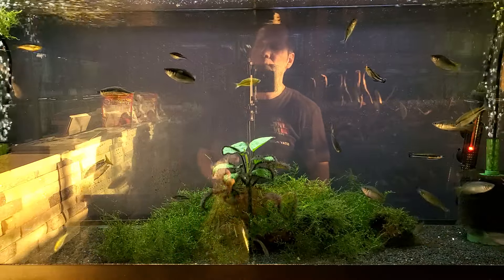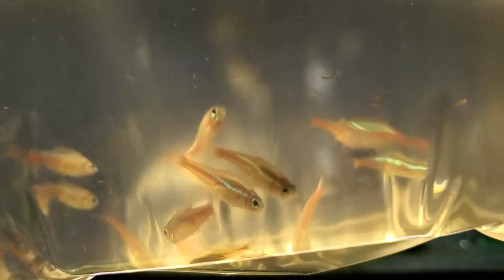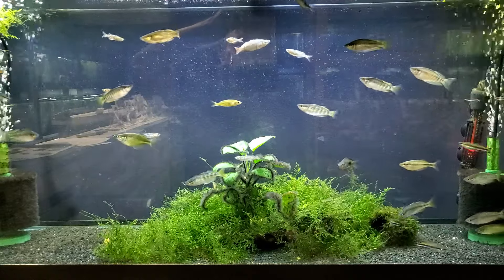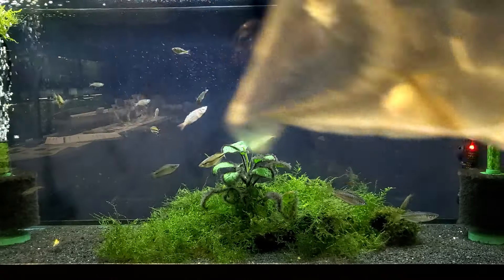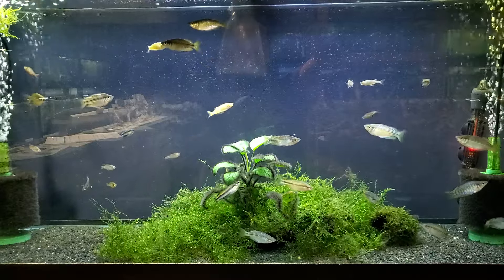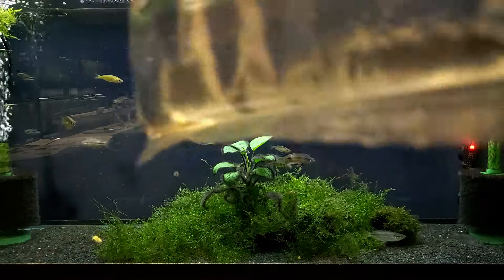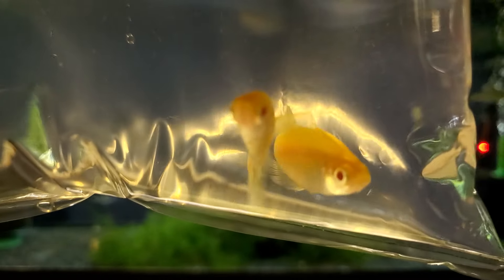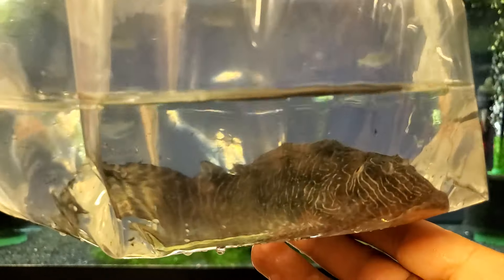Big Unboxing! 📦 Rare Fish! 🐠 Thanks for Watching! 👀